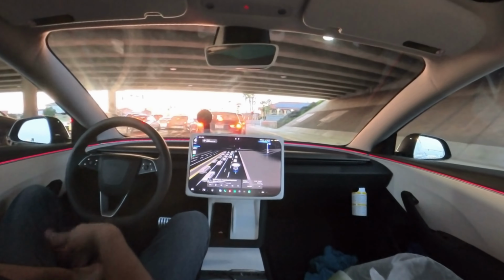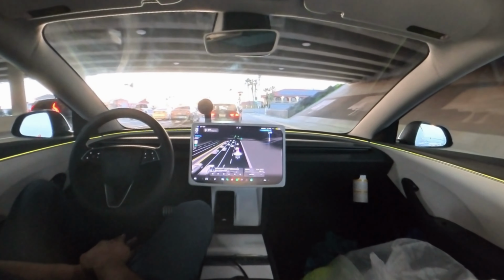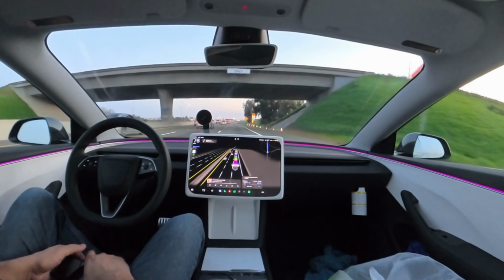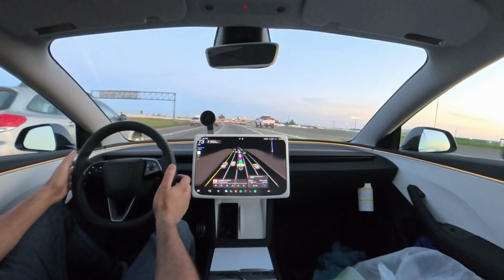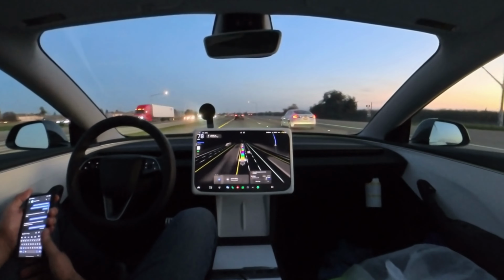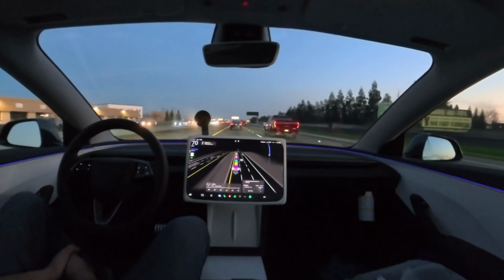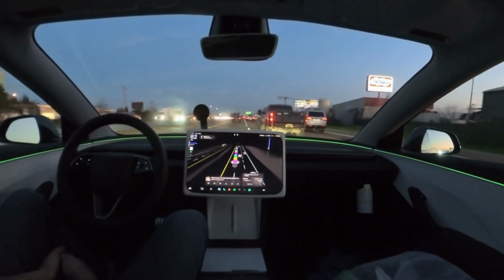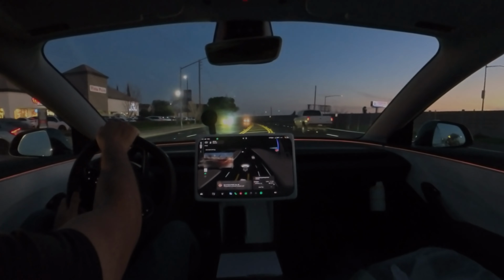Tesla FSD v14.2.2.4 Test + Future of Tesla As An Automaker In Question.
I finally got the update and overall, it's a bit better than v14.2.2.3 but I did notice that it can get confused and the steering wheel starts shaking left/right when it's confused--although this wasn't in the video, I caught it doing that on a right turn at a light when it went too wide and had to correct the path. Overall though, I'd say it scores well, the nag for holding a phone in your hand is less too.

Timestamp
00:00 V14.2.2.4 - Start of Navigation
02:24 Oops Human Error
05:00 Tesla Commentary & Future of Company
10:33 M3P Acceleration with FSD
11:17 BMW Driver Behavior?
14:20 Highway Merge Behavior - Very Surprising!
17:00 Tesla Camera Washers
21:19 Back on the Highway
22:10 Ignores 55 mph work limit on Freeway
25:15 A Lot Less Nag
26:36 Mad Max Lane Change Behavior
27:20 Tesla FSD Is Market Leader + Commentary
28:40 Thanks for Watching